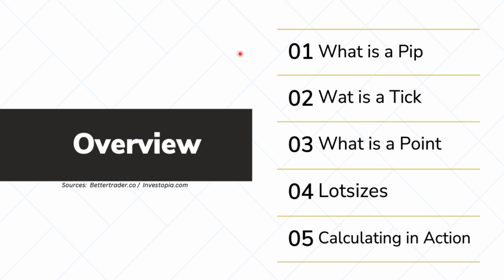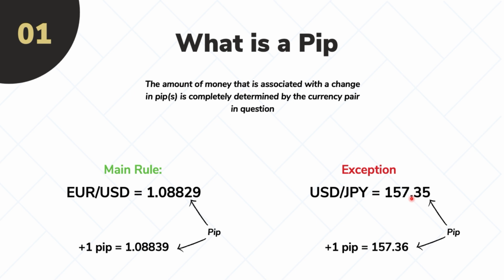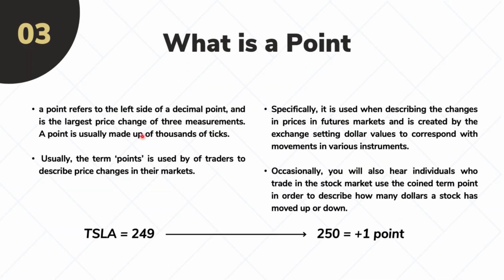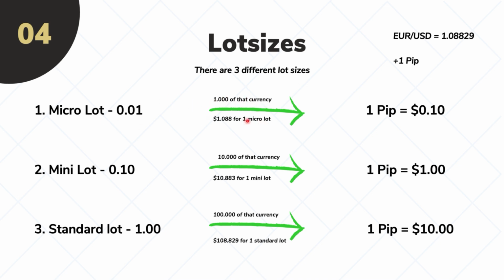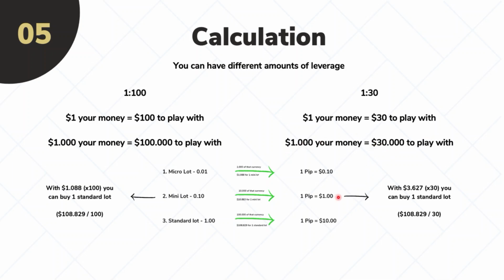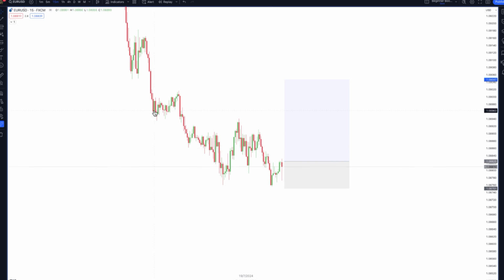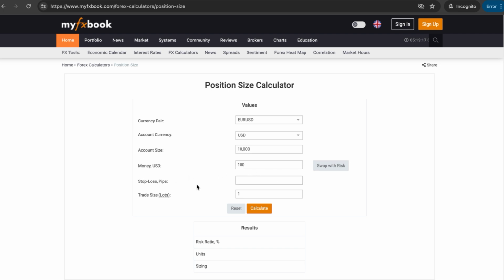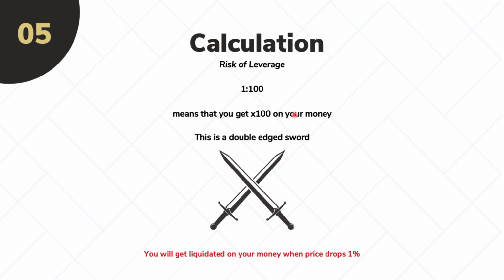Beginner Mentorship Ep 9: Learn Lot Size and Leverage Calculation in Trading | Works in 2026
Timestamps:
00:00 - Introduction to Lot Sizing & Risk Management
00:34 - Recap: What You've Learned So Far
01:03 - Pips, Ticks & Points Explained
01:20 - What is a PIP? (Forex Trading)
02:34 - Exception: Reading Pips on JPY Pairs
02:53 - What is a TICK? (Futures Trading)
03:51 - What is a POINT? (Futures & Stock Trading)
04:59 - Understanding Lot Sizes (Micro, Mini, Standard)
06:38 - How Leverage Works in Trading
08:16 - Using a Lot Size Calculator
09:20 - Example Trade: Measuring Pips for Stop Loss & Take Profit
10:30 - Calculating Lot Size with MyFXBook
11:32 - Placing a Trade using TradingView’s Limit Order
12:15 - The Dangers of High Leverage
13:20 - Conclusion & Next Steps